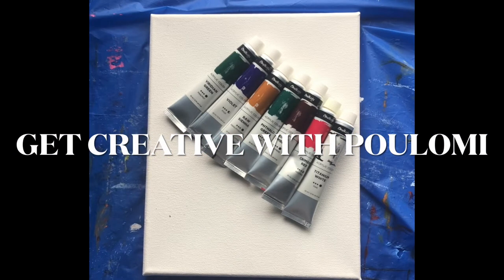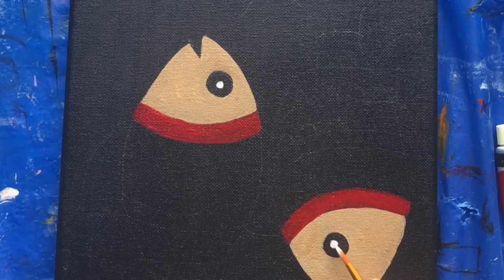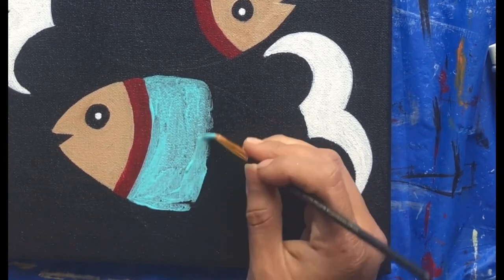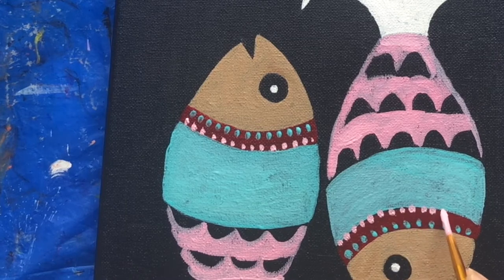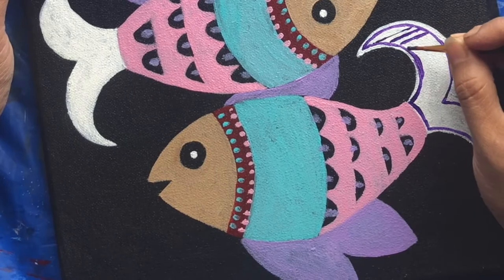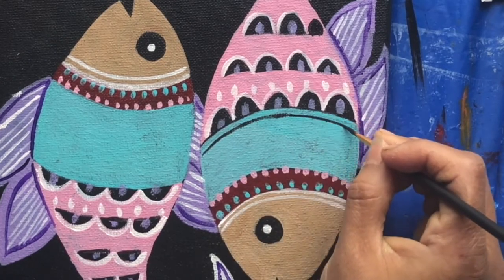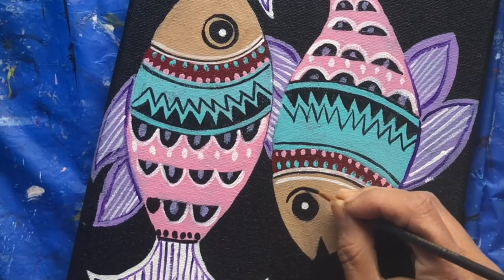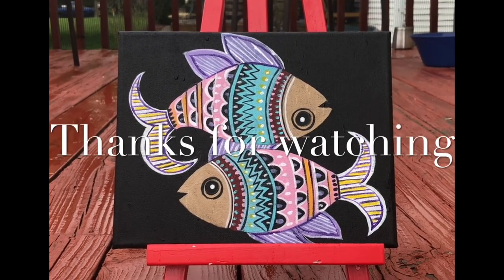Colorful Fish Acrylic painting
Step by step colorful fish folk painting for beginners.

Colors used :

White
Black
Teal
Yellow ochre
Red
Purple
Yellow